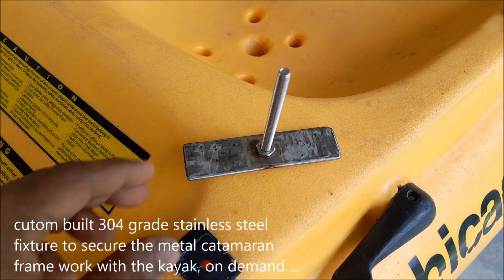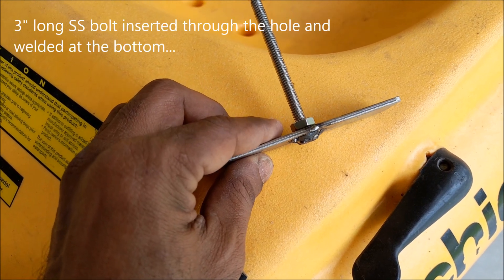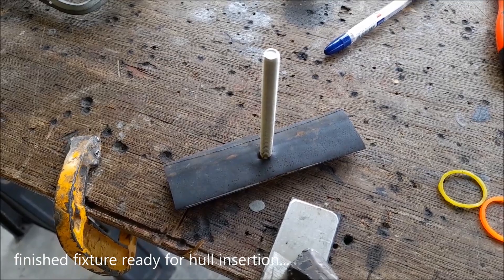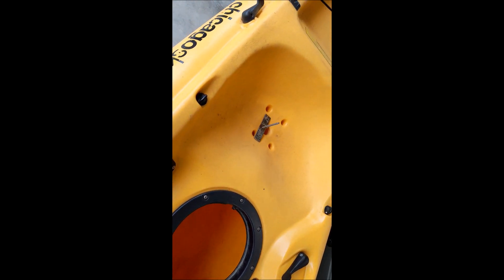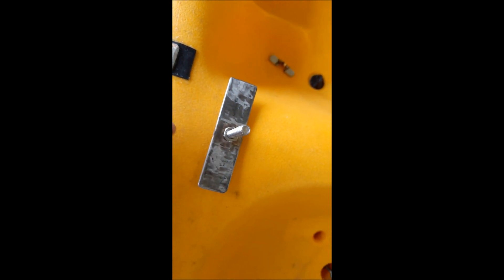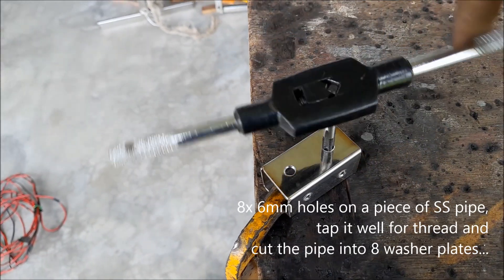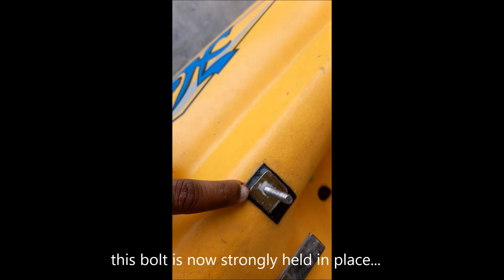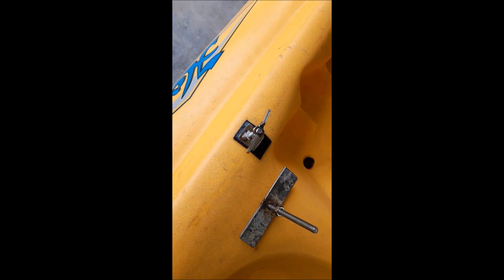Marrying two sized kayaks into an awesome catamaran-Part 1/2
A Hobie tied knot with a Pelican: giving birth to "The Calf" - an awesome three person catamaran.
We made it in such a way that one can easily assemble or disassemble the metal tube catamaran frame work. This gives the flexibility of using the kayaks as 2 individual ones or as a catamaran on demand.
We designed and fabricated our own SS hardware for this and to address the kayak height differences. One can easily raise or lower the smaller kayak (pelican) as needed.

Once we set her up in the catamaran mode, it becomes a super stable platform for safely carrying a child, fishing, small engines and awesome sailing. We enjoy this very much and thought of revealing its making so that perhaps you could also do such a project and enjoy the sheer joy of its outcome.

Through this part 1/2 we show you how we built our own hardware to be inserted into kayak hulls to easily fasten and unfasten the catamaran metal frame work. In about 15 minutes we can assemble or dissemble this catamaran set up which is awesome.

Cheers
Team@K-Yaks